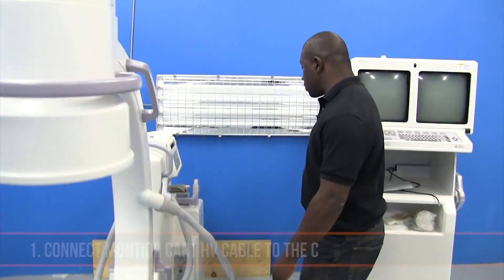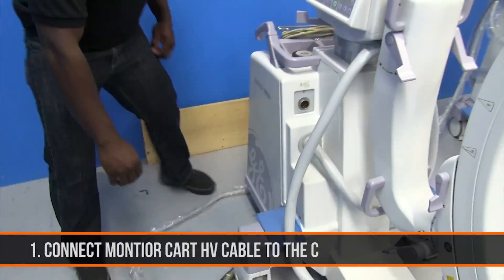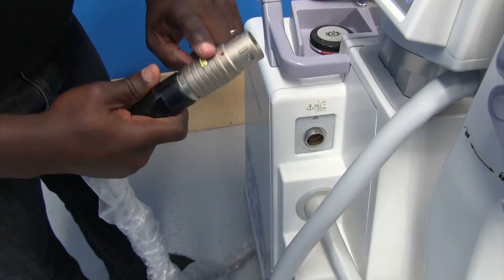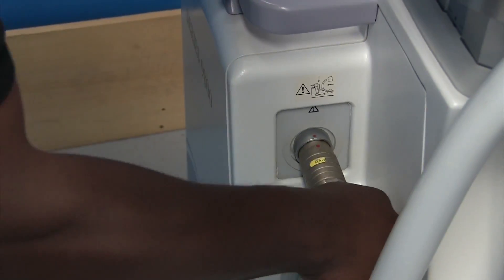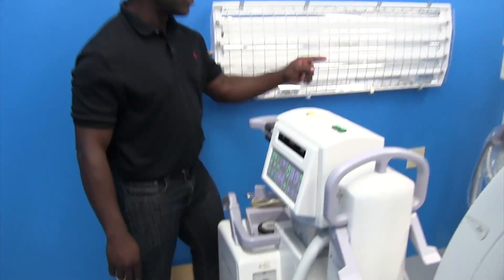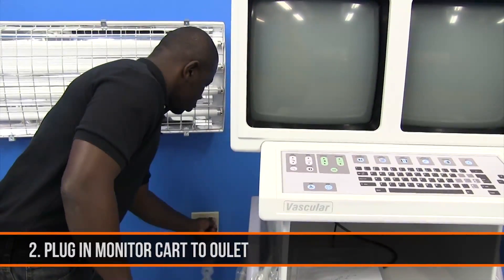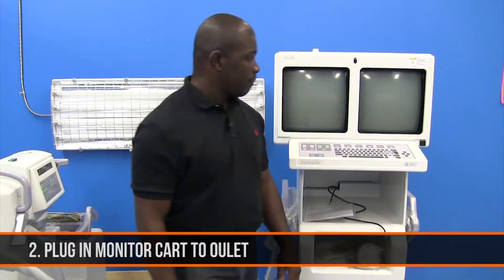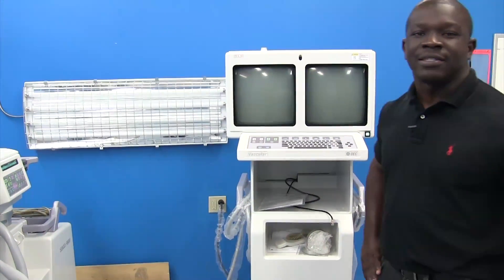How to Power Up an OEC 9800 C-Arm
Step-by-step instructions to apply power to your OEC 9800 C-arm system.

Contents:
► Connection of Cable 0:19
► Monitor Plug-In 0:45